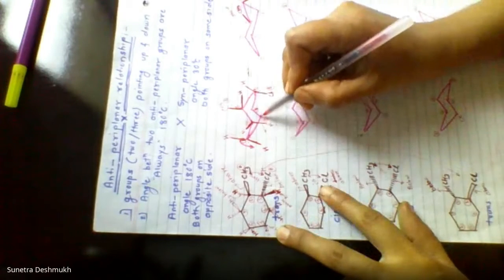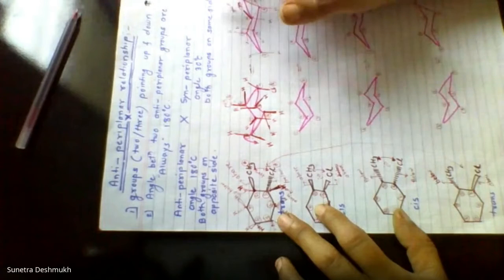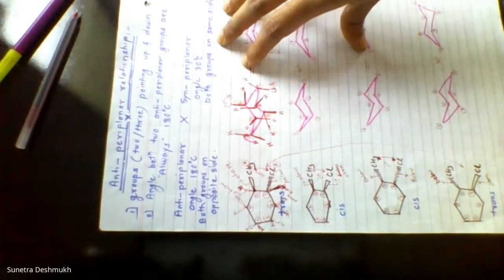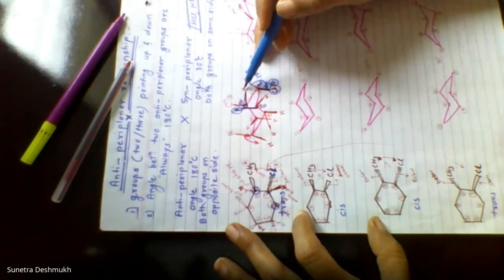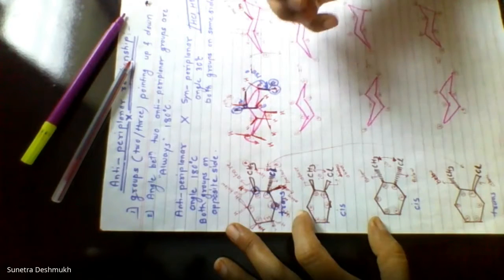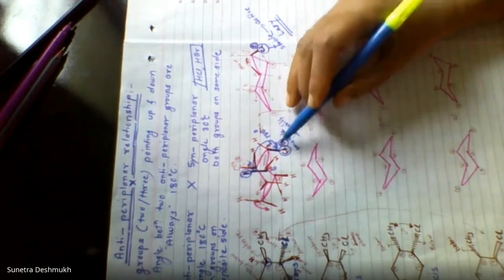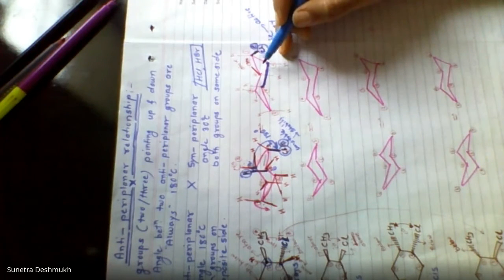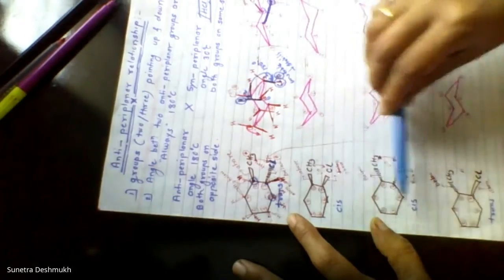PART_B_2_amino cyclohexanol_ E1_E2_elimination